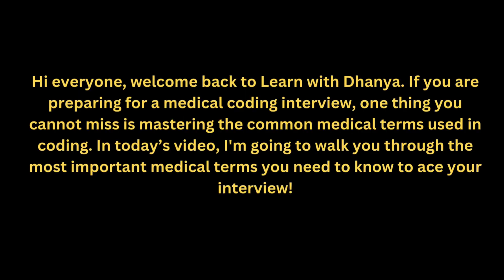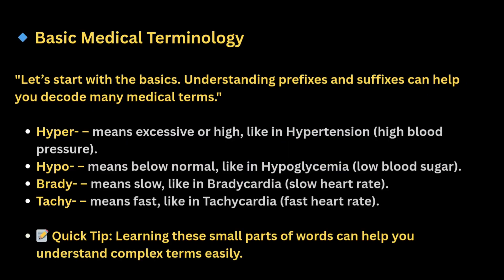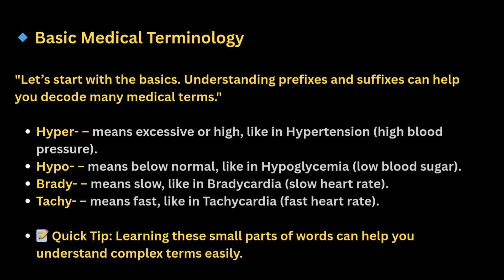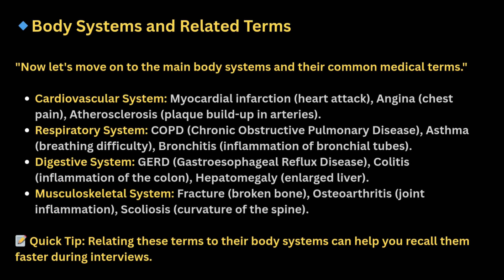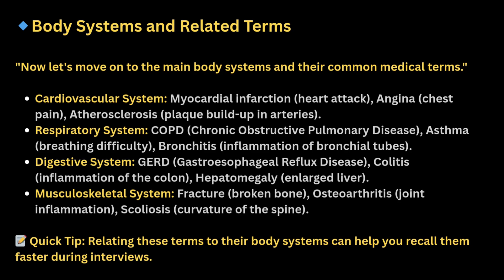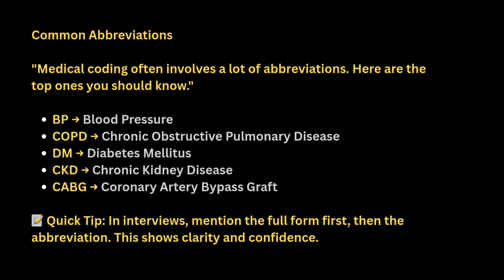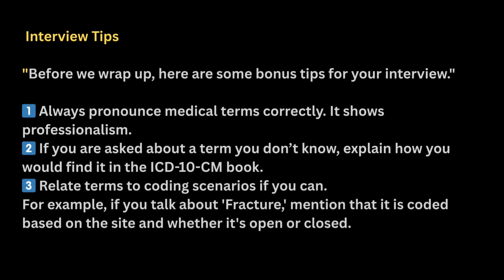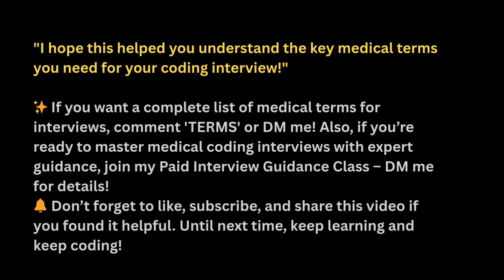Medical Terms You MUST Know for Medical Coding Interviews!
Understanding medical terminology is crucial for success in medical coding interviews. In this video, I will walk you through the Top 50 Medical Terms that are frequently used in medical coding. These terms are essential for accurate coding, better understanding of patient records, and cracking your medical coding interviews confidently.

🔍 What You Will Learn:

Key anatomy terms for coding

Important diagnostic terms

Common procedural terms

Abbreviations you must know

Tips to remember these terms easily

💡 Perfect for:

Medical Coding Freshers

CPC Exam Preparation

UAE, India, and Global Medical Coding Interviews

Healthcare students and aspiring medical coders

👉 Join my Paid Interview Guidance Classes to master your coding skills and land your dream job!